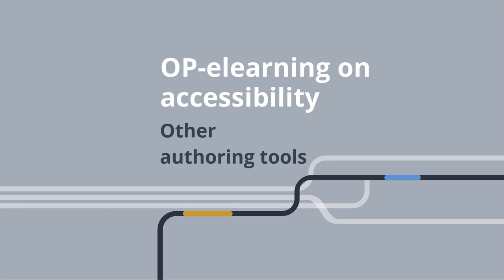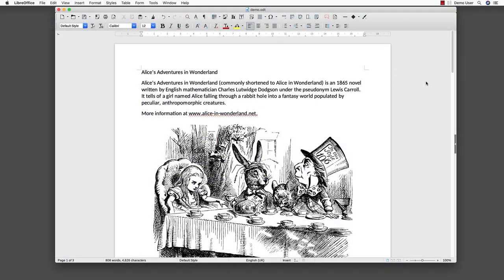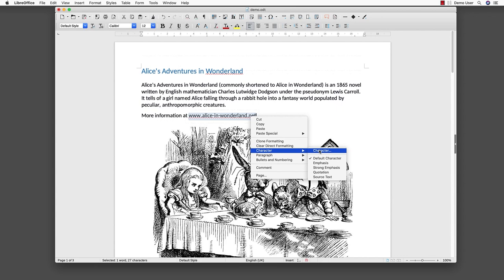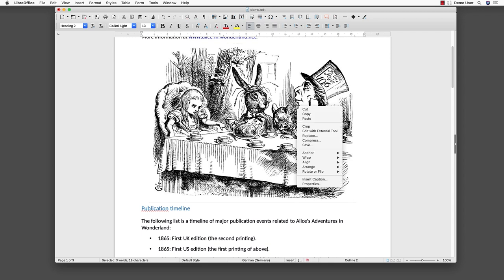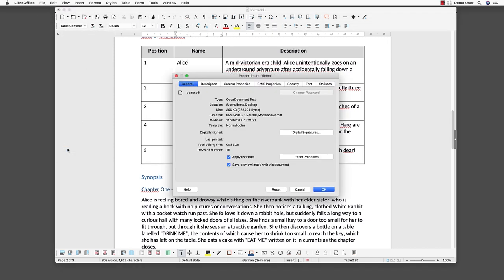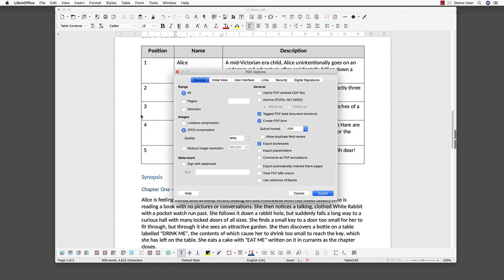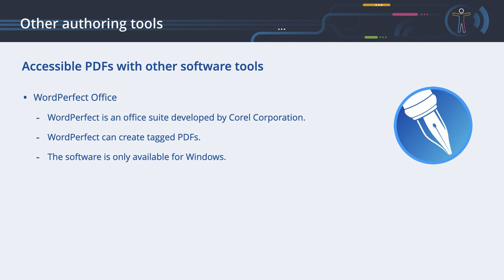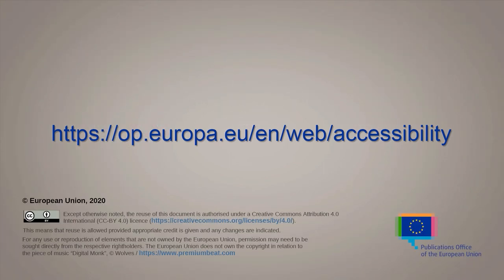Other authoring tools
In this chapter we introduce LibreOffice and other software solutions to create accessible PDFs.

TRANSCRIPT (shorten)
LibreOffice is a free and open-source office suite.
First we use the headings to add structure to our document. We mark the first heading as a Heading 1 using the built-in styles. If you do not like the visual appearance, modify the styles to format your text with different fonts, sizes or colours. Each heading is marked with its appropriate heading level to enable LibreOffice to detect a content hierarchy.
This looks like a link. With the right click we open the context-sensitive menu to activate the Character menu. In the dialogue box, we select the Hyperlink tab. We can now enter the target web address and then click OK.
At the bottom of the page there is a list created by adding a leading minus character to each line. We select the lines and press the list button in the toolbar. Now it is properly formatted.
At the end of the page, we have a table with a single row. We would like the table to be moved to the next page. We select the paragraph that should be the first of our next page. We open the context-sensitive menu with right click and select Paragraph… In the dialogue box, we select the Text Flow tab, and activate the Insert checkbox with the Page option.
To add an alternative text to the image, select it with the mouse, open the context-sensitive menu with the right-mouse button and select the Properties menu item. Activate the Options tab. We can now enter the alternative text in Alternative (Text only).
An image has a position in the text: in-line with the text or flow with the text wrapped around it. Screen readers prefer a fixed in-line position, so that they know when to speak the text of the image. To bring an image in-line, we select the Wrap tab, and select None. We could have also used the context-sensitive menu to select Wrap off.
Let's continue with the table. The first row in our table is a table header, which describes the type of content in all our table data cells. To mark it as a header, we position the cursor in the table, open the context-sensitive menu with the right-mouse button, and select Table properties… In the dialogue, we select the Text Flow tab to activate the checkbox at Repeat heading. Note how the table header is now repeated on page breaks.
To include meta information, use the File menu to select the Properties menu item. Activate the Description tab. Here you can update the document title, the subject, some describing keywords and comments. LibreOffice will embed this information in the resulting PDF.
To select the language of the document, open the LibreOffice menu and select Preferences. In the menu tree on the left, select Language Settings, and Languages. Here we can configure the language of the user interface of LibreOffice for all installed languages. Additionally, we can define the language settings of the document. If you write documents in a single language, you will need to define this only once. If you write documents in multiple languages, you should define the language for every single document. For exceptional language handling, just select For the current document only.
When generating the PDF, LibreOffice will set the language of the PDF in the meta information of the PDF file.
To save a PDF correctly, select File, Export as, and Export as PDF. In the dialogue box, select the first tab General, if not already selected. Make sure you have selected Tagged PDF to add the document structure to the PDF.
To create bookmarks based on the structure of the headings, select the Export bookmarks checkbox. To ease navigation for the user even more, we can configure LibreOffice in such a way that the bookmarks are shown when opening the PDF file. In the second tab, select Initial View, and activate the Bookmarks and page radio button.
When we export the PDF, LibreOffice will convert the document to an accessible PDF.
Apache OpenOffice is a free open-source alternative, available for Windows, macOS and many UNIX platforms.
As an alternative to Microsoft Word, you can use WordPerfect Office. It can create tagged PDFs. It will analyse the document content and automatically apply the tags for headings, paragraphs, tables and images, so that they are presented in the correct order to be used by screen readers.
Adobe FrameMaker is a document processor designed for writing and editing large or complex documents such as technical documentations. FrameMaker can create tagged PDFs and is only available for Windows.
Quark XPress is a desktop publishing software, available for macOS and Windows. XPress was first published in 1987.
The World Wide Web Consortium maintains a list of solutions to create tagged PDFs. You can find the list PDF Authoring Tools that Provide Accessibility Support under the Documents tab on the platform.